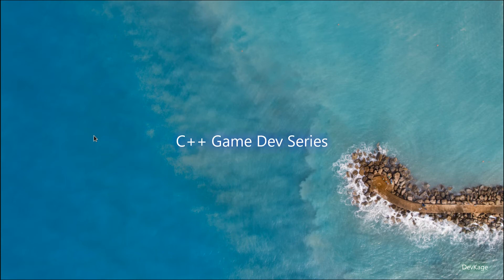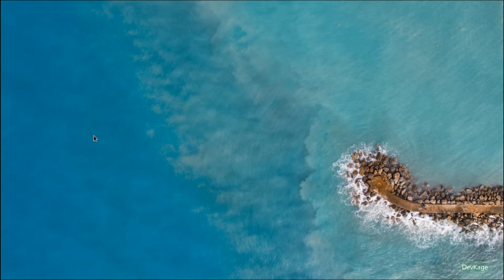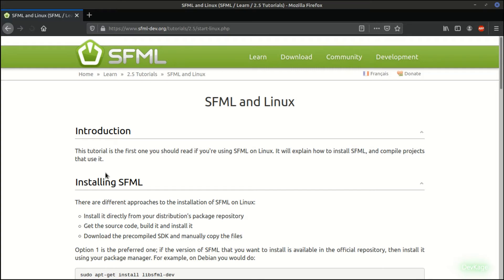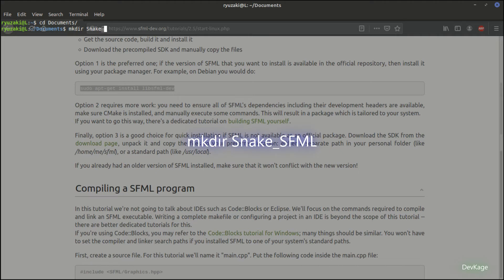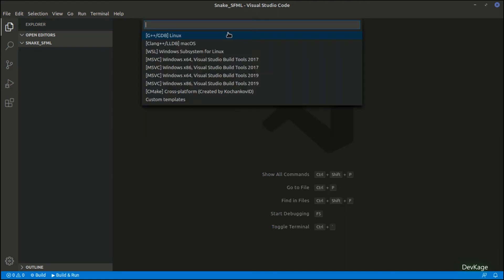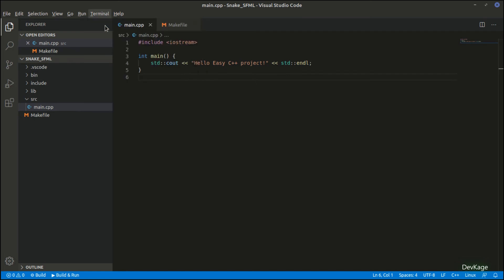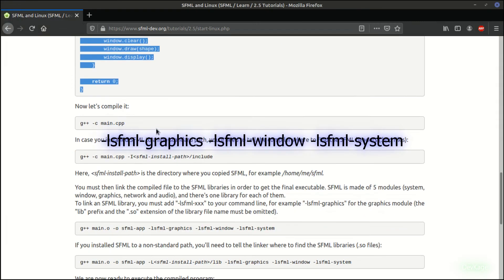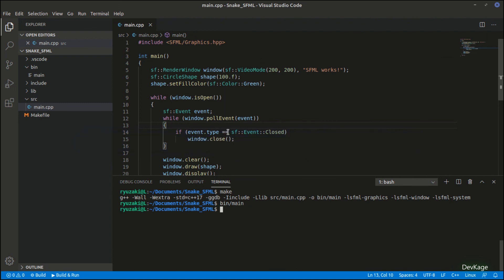1. Setting up development environment and SFML on Linux | 2D Snake Game - C++ & SFML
This is the first video in the C++ Snake Game Series. In this video I will walk you through the initial development setup that will be required for this whole series. This video covers setting up SFML library on a Linux system.

Commands to install compiler and make:
G++ compiler: sudo apt install g++
Make: sudo apt install make